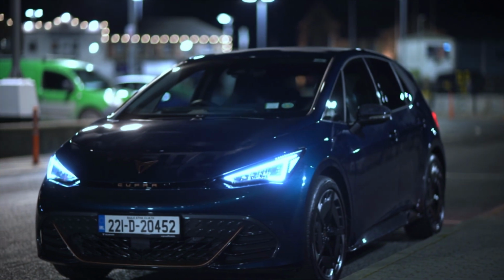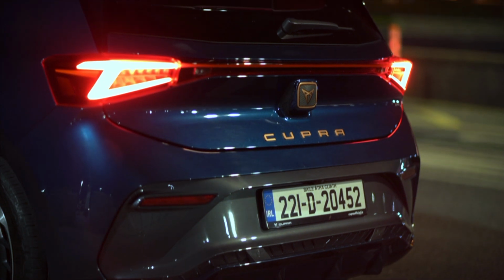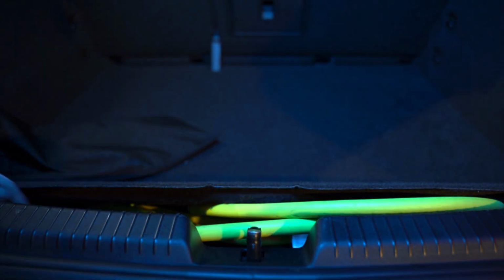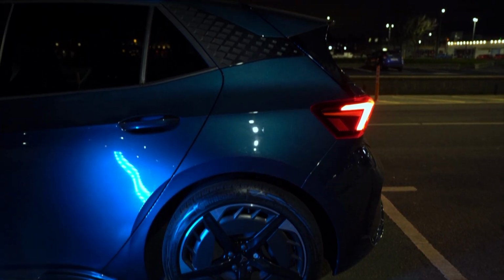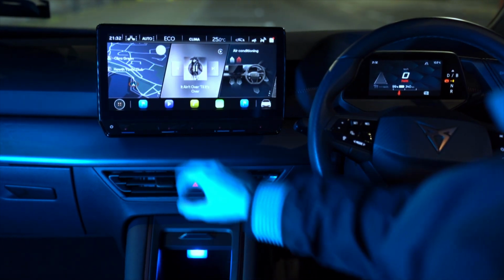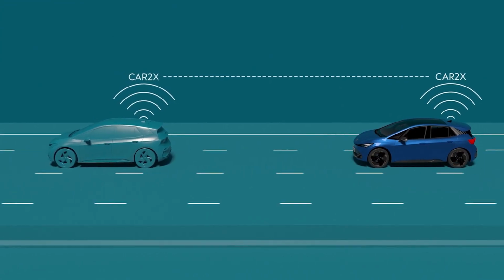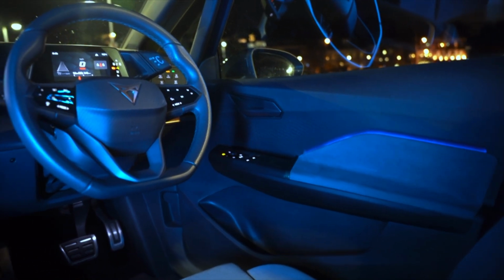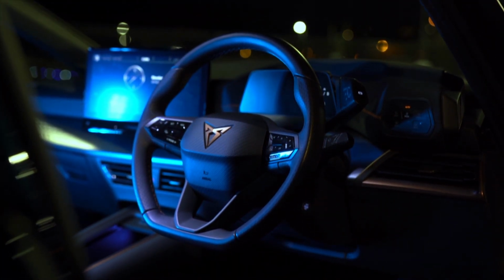CUPRA Born | 58kW Review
Hot hatch ev? Well it's certainly nippy and has that athletic look that the ID.3 doesn't quite get. Yes the infotainment is still fiddly unfortunately but if you easily adapt to these things then so be it. I didn't see more than 315kms of range (driving it normally & not in B mode everywhere) and it has energy regen permanently on anyway, there's no way to adjust levels or turn it off completely which leaves you with the feeling of constantly 'pushing' the car.

The Born was €42,412 when it was first registered and it’s now €48,110 (49,014 with 904 Aurora Blue Premium Metallic option. Total with options is €50,932 and that's a lot for what is essentially a small premium EV.